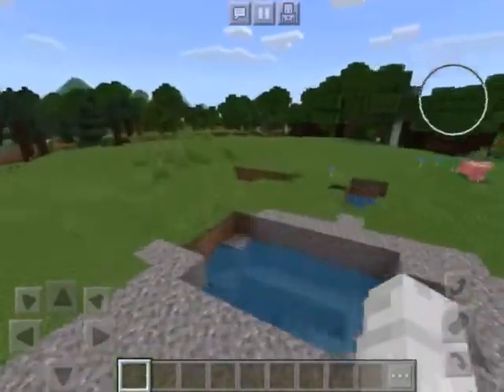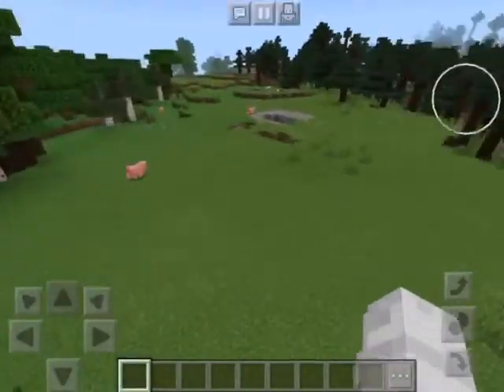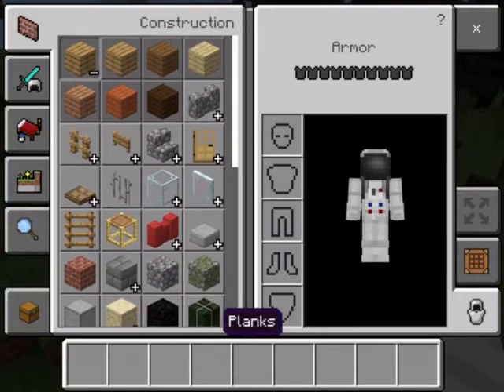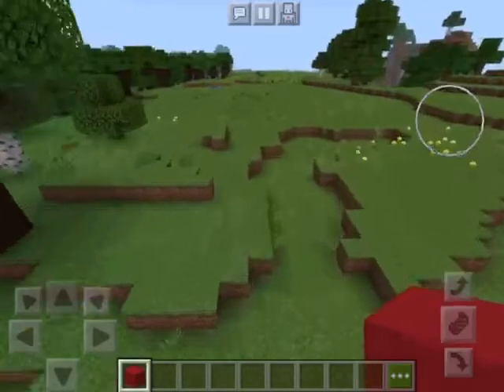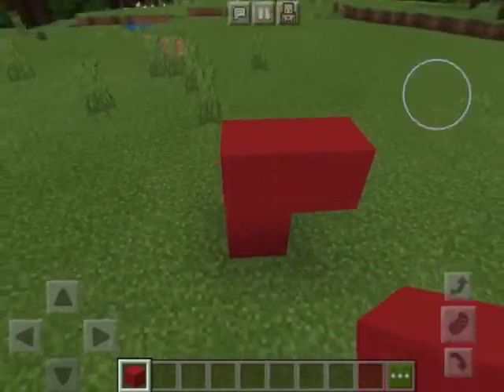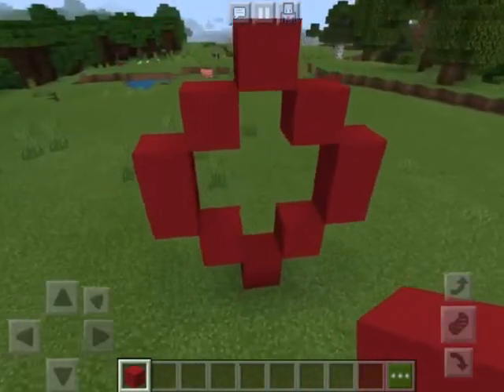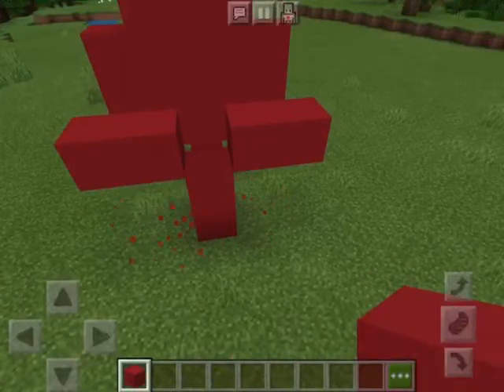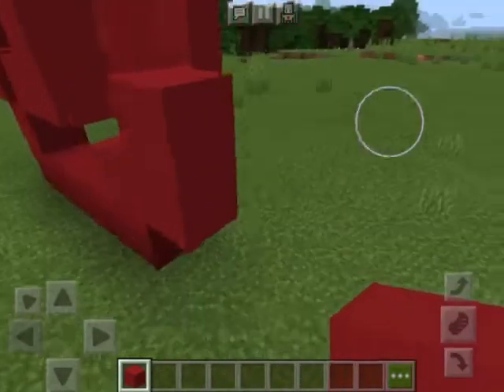How to make a circle in Minecraft.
Want to know how to build a circle in minecraft?  Take a look.